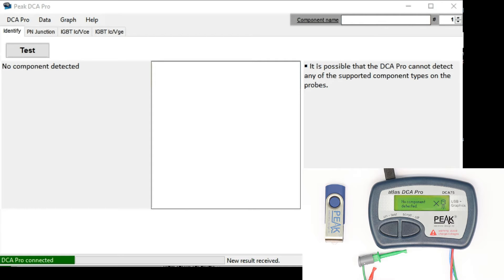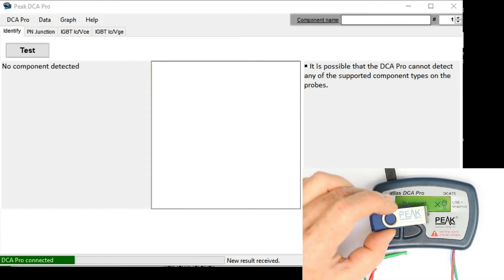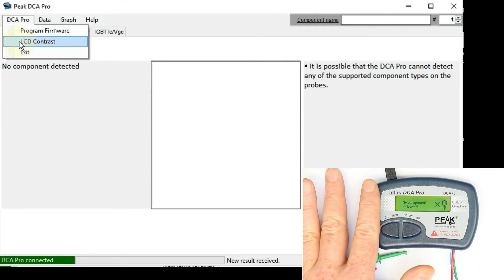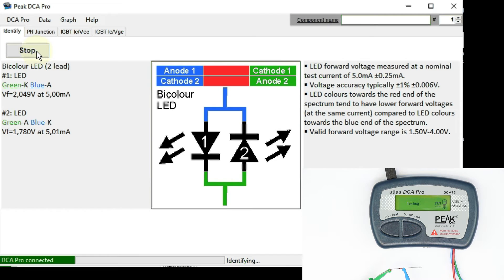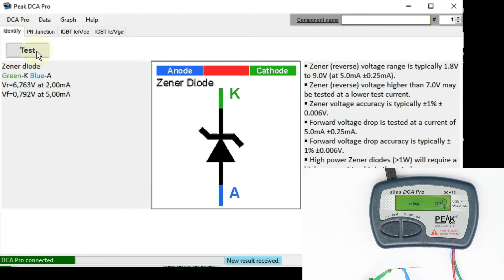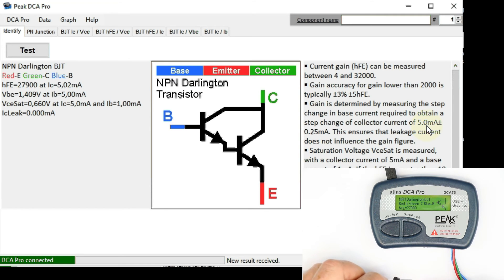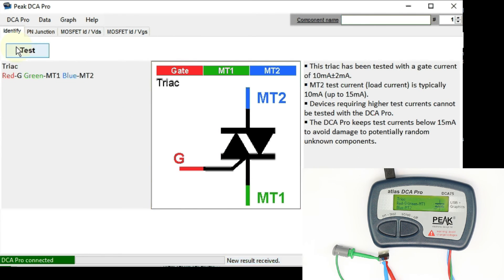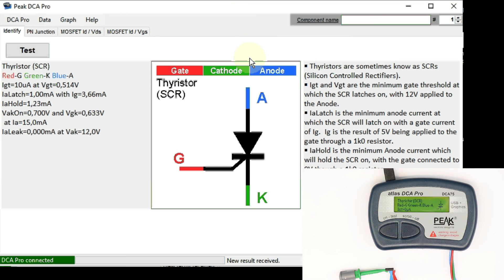Component Tester Shootout [Pt.4]: DCA75 Pro PC-Software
Using the windows-software of the DCA75 Pro contrasted to using the built-in graphic-LCD.

German discussion about the original creator and the advanced version that led to the Fish 8840: